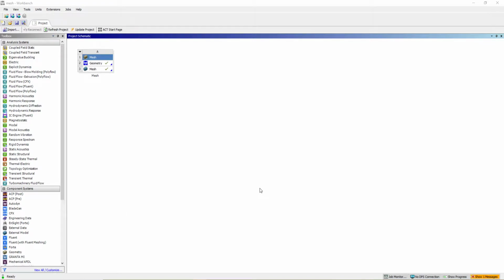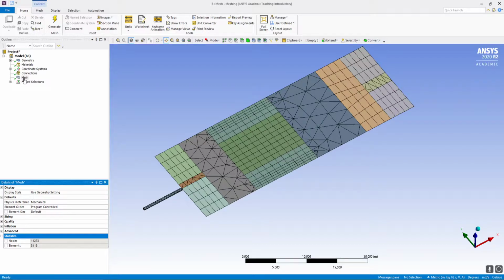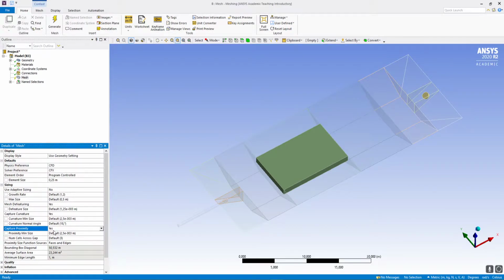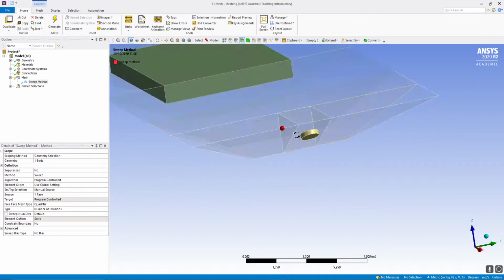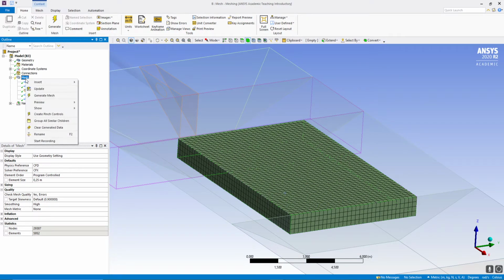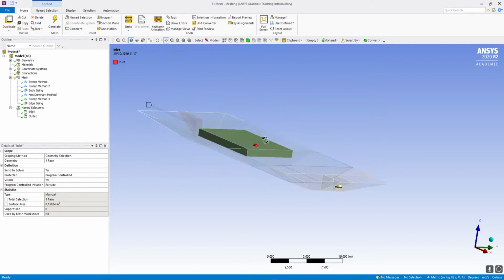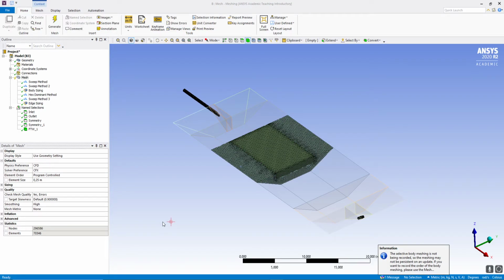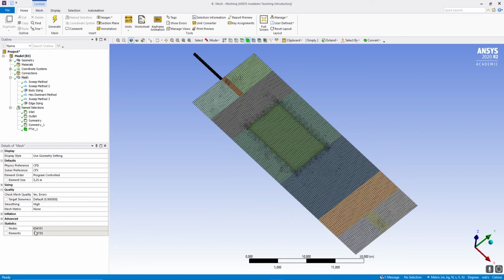Intro to CFD - Mesh for the final project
This lecture will teach how to generate an organized mesh as well as the importance of generating the mesh in the correct order.